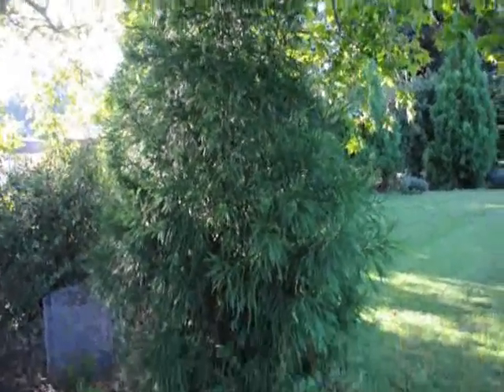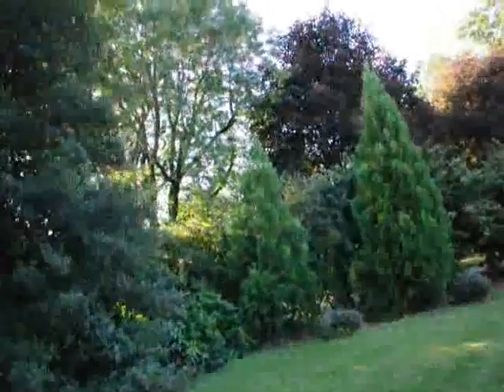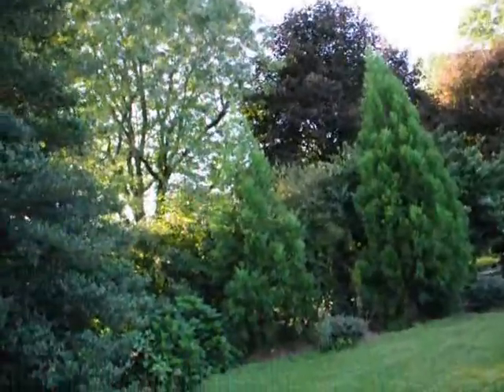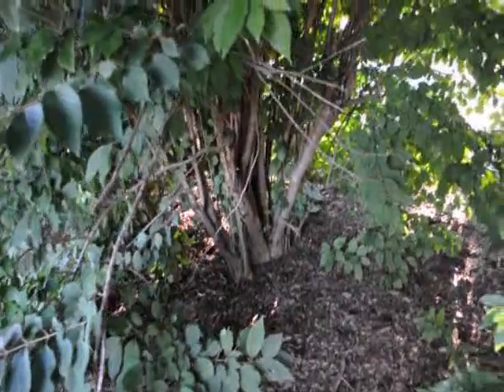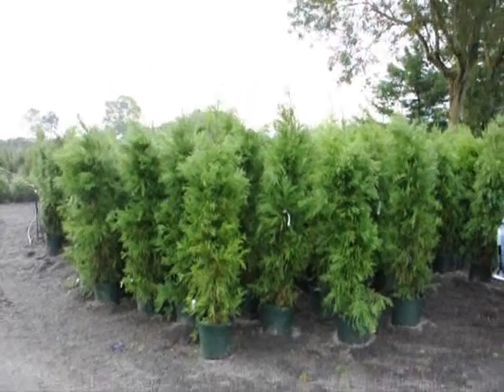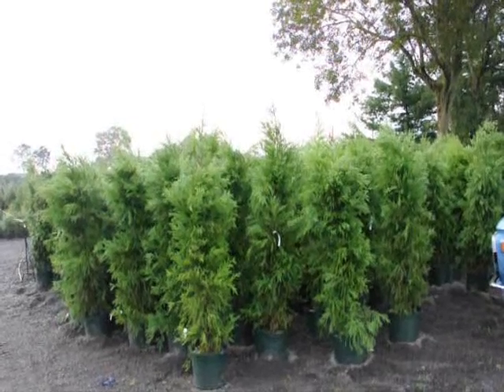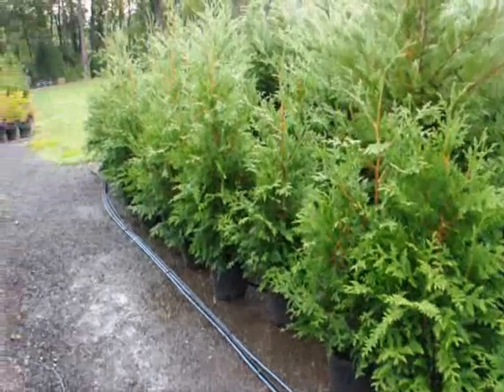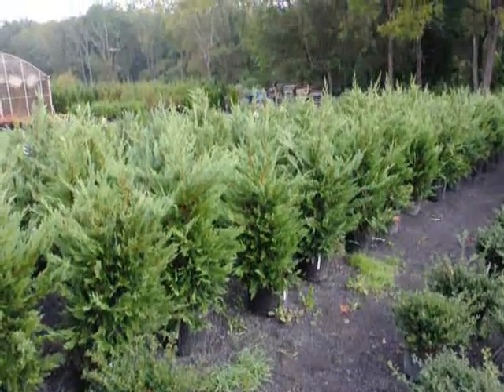Fast Growing Cedars that Grow in Shade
We have been growing nursery stock for over 25 years. Let us help you with your landscaping needs. We try to offer a selection of top quality, nursery grown plants. Seedlings and small liners aren't all you will find here at our nursery. We have a large variety of deciduous trees, evergreens, and shrubs that are all available. We also have shrubs of all shapes, sizes, and colors as well. We are constantly reviewing, and adding new varieties to add to our inventory , and will have several new introductions in most every category for each new season!! Our goal is to be able to offer you a great selection of quality plants at the best price. See how we dig or trees with utmost care Not all the plants listed on our site are in stock. Some plants we have on a limited basis and others can't be safely transplanted at all times of the year. Orders large or small, we love them all. We feel that you should be able to come and see our operations so we do allow people to schedule tours of our nurseries.